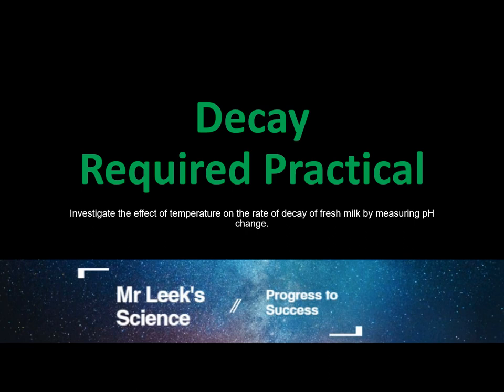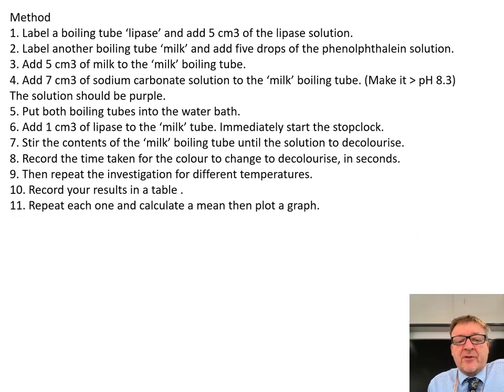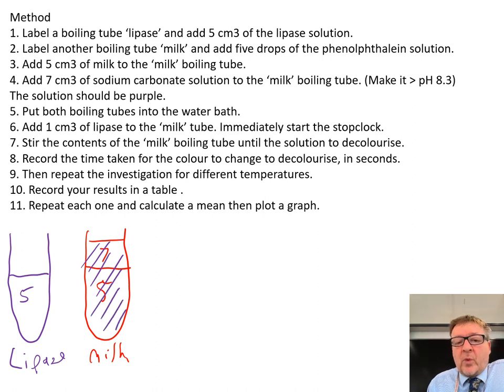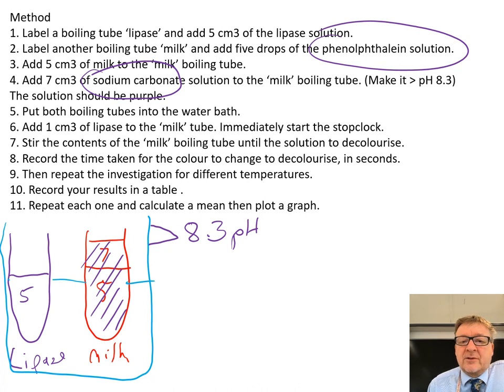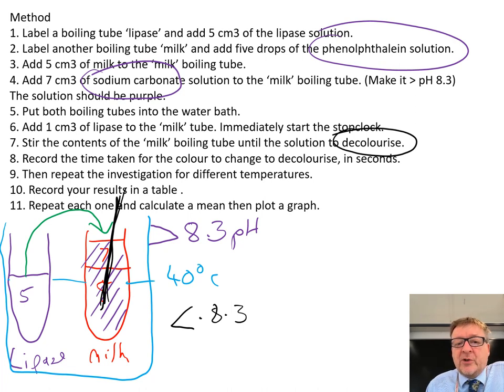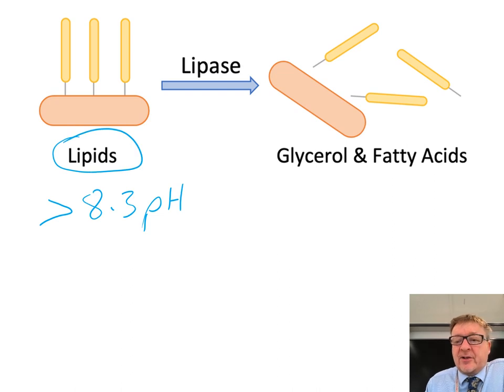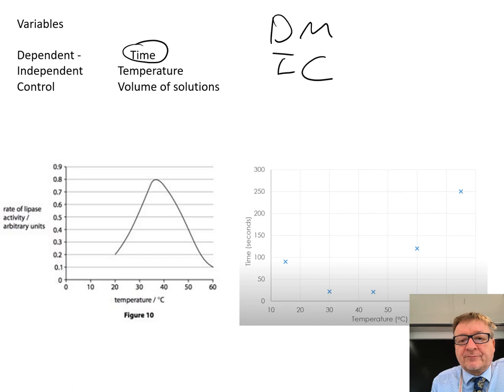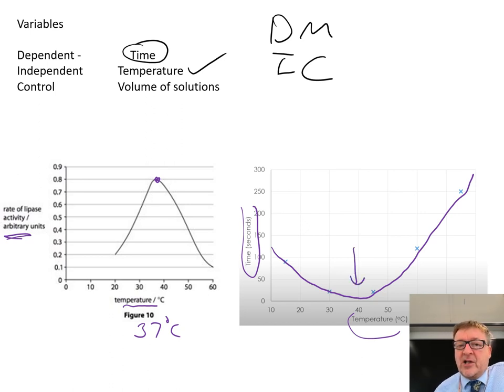Decay Required Practical AQA Separate Required Practical